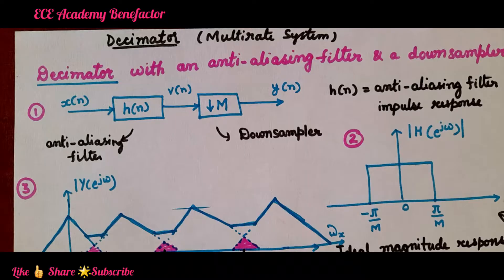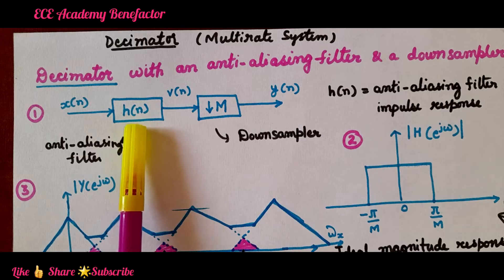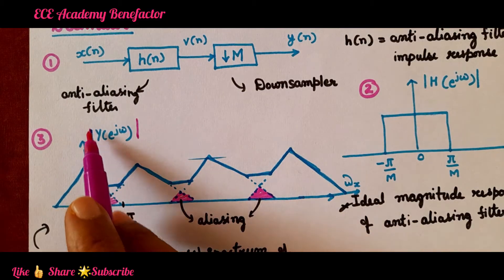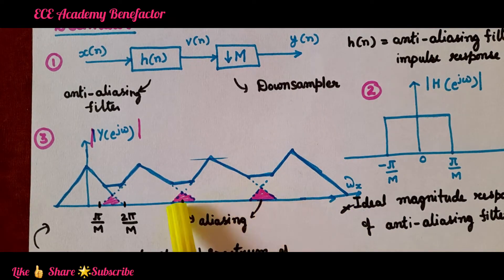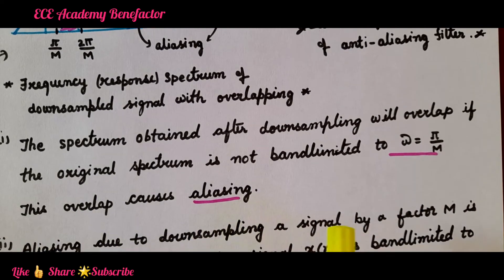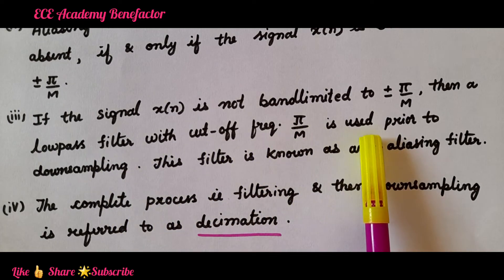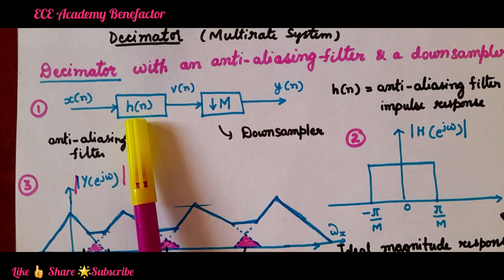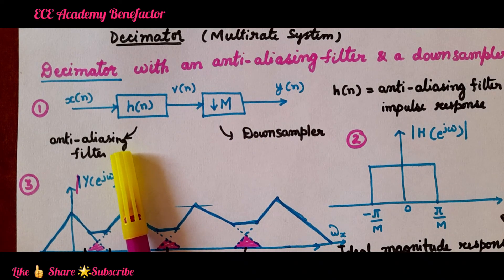DSP | Decimation in DSP | Down Sampling | Decimator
In this video , Decimator  in digital signal processing  is explained and following are covered:
1.Block diagram of Decimator
2.Frequency spectrum of Down sampled signal
3.Anti Aliasing filter Ideal frequency response
4.Decimation is a process.
5.Decimator  is a device /system.

Dr.K.Durga Rao